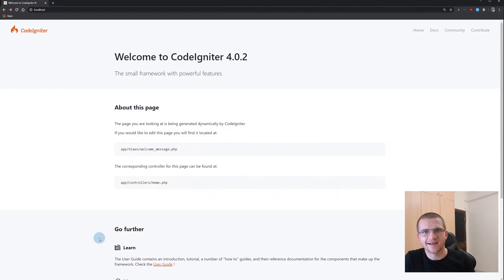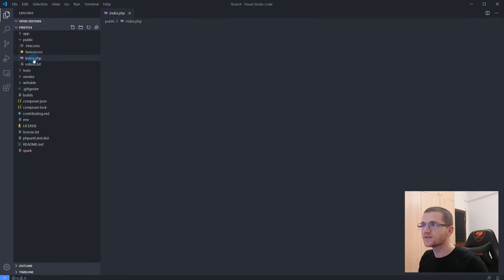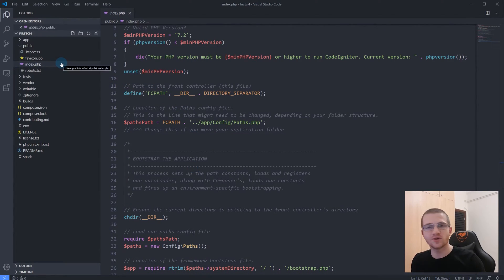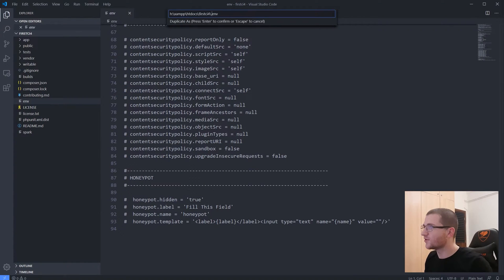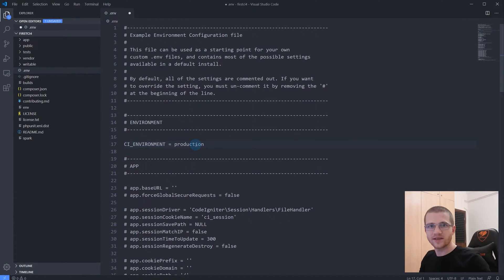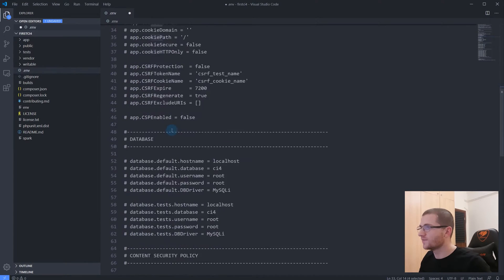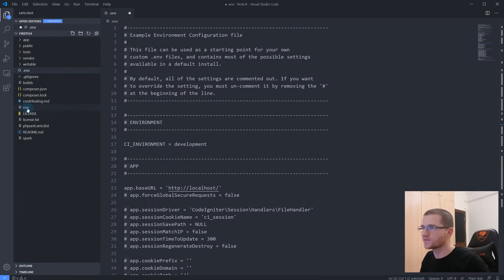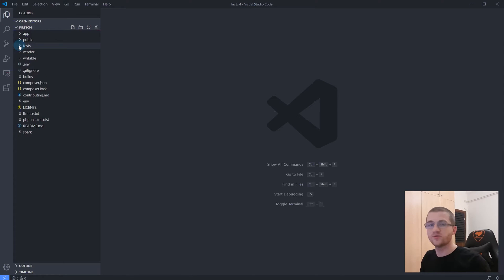CodeIgniter 4 from Scratch - #3 - Folder Structure Overview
In this Third video of CodeIgniter 4 From Scratch Series we will go through the folder structure of CodeIgniter 4 project. This video will help you understand which files are located where, what folders you should not edit and where to store you custom files when you develop your CodeIgniter 4 application.

CodeIgniter 4 From Scratch Series, the series that are intended to help you get started with CodeIgniter 4 even if you have never worked with PHP frameworks before.

This course will not only help you get started with CodeIgniter but also will help you understand the way PHP Frameworks work.